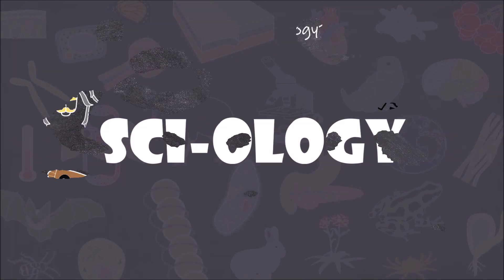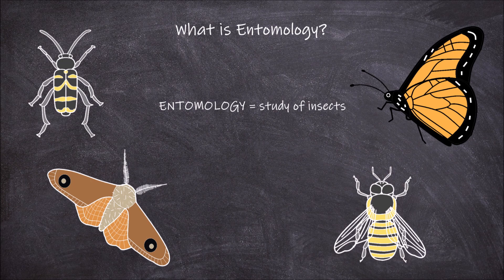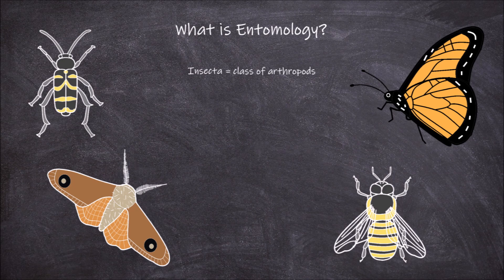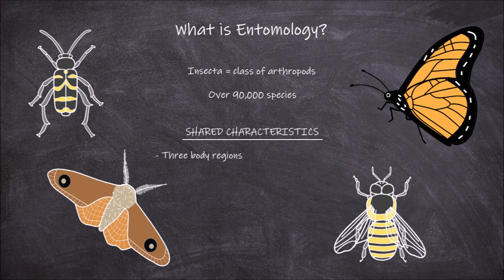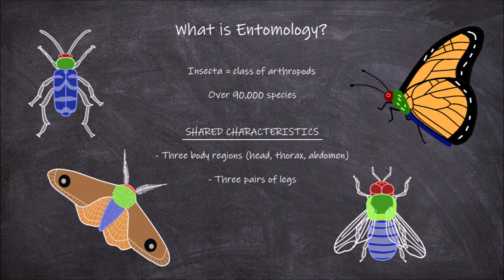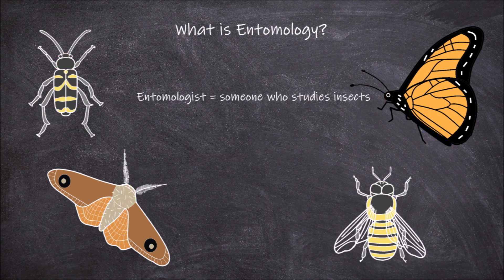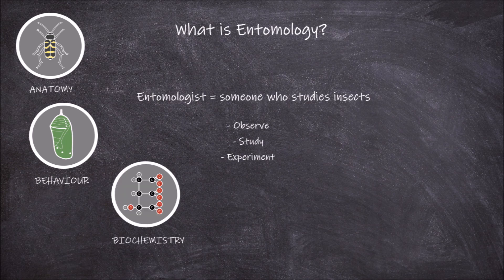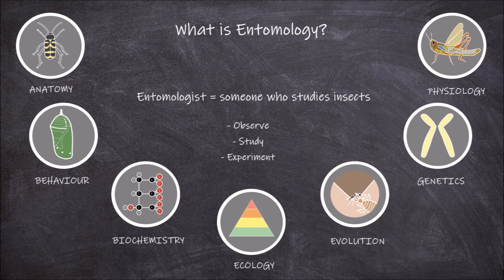What is Entomology?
In this video, we go over what entomology and an entomologist is.

Edit: There are over 900,000 insects species described, not over 90,000.